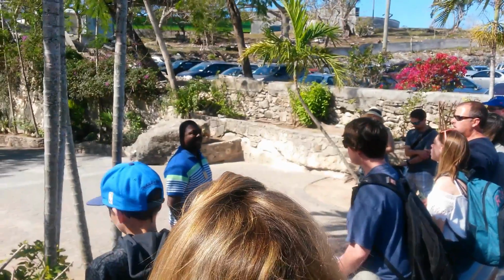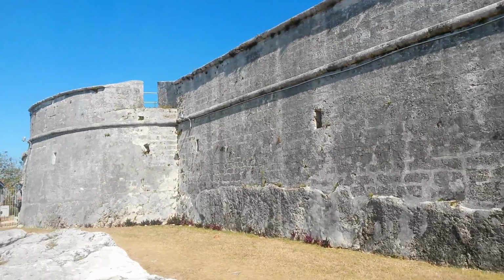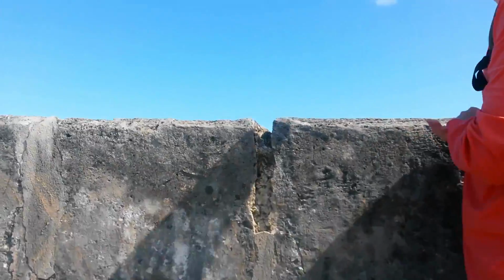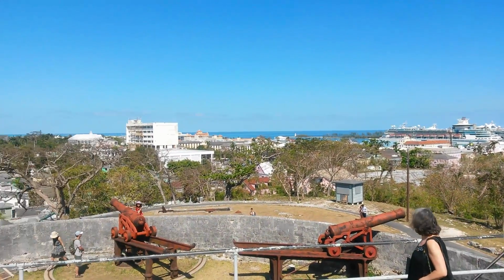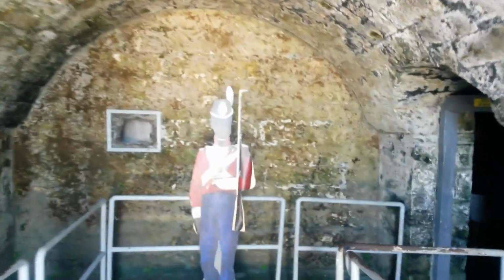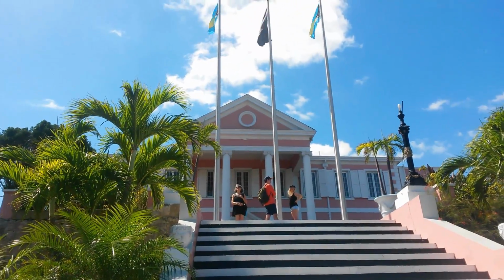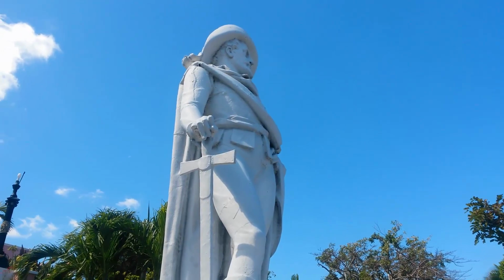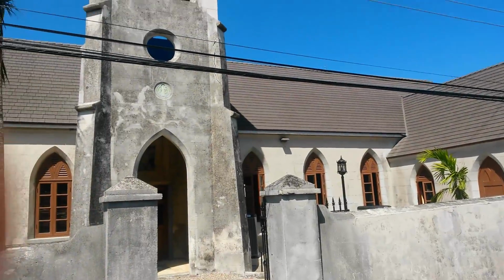Street Walk In Nassau, Bahamas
We took a cruise to the Bahamas in March 2017.  I recorded the sights and sounds on this 5-mile hike through the streets of Nassau.